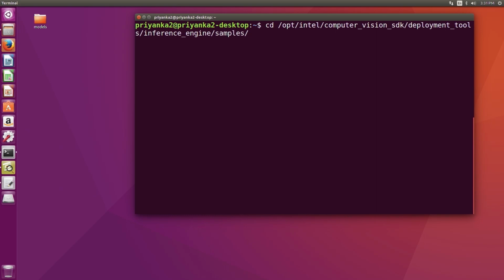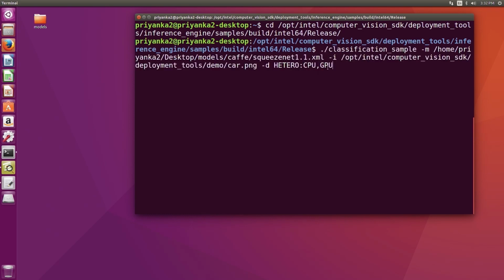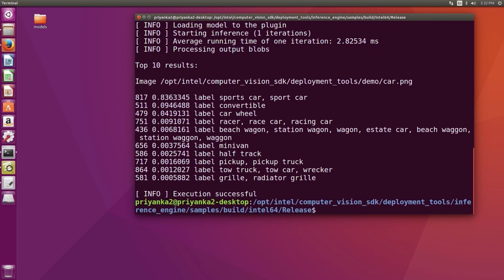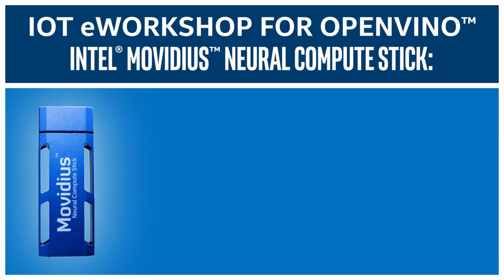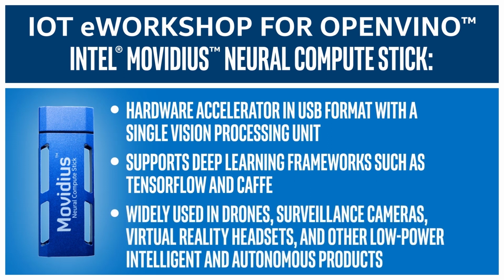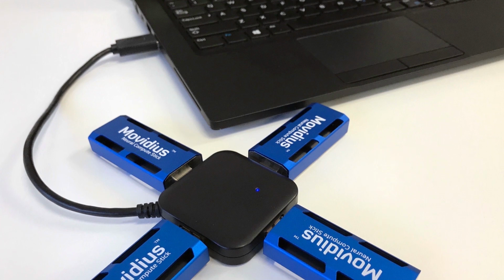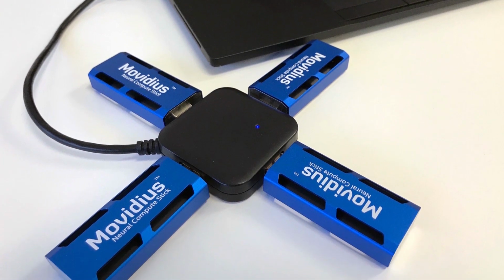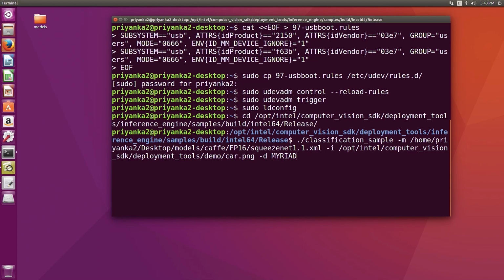Hardware Heterogeneity | Intel® Distribution of OpenVINO™ Toolkit | eWorkshop | Intel Software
Learn about the Hardware Heterogeneity plugin and how to run the application on different hardware such as the CPU, integrated GPU, Movidius Neural Compute Stick and FPGA using the inference engine API.

There are eight videos in this series:

1. Introduction to Smart Video Training Series
2. Introduction to the OpenVINO Toolkit
3. Model Optimizer
4. Inference Engine
5. Hardware Heterogeneity and Movidious Neural Compute Stick
6. Optimization Techniques Using The OpenVINO Toolkit
7. Advanced Video Analytics
8. Summary of the Smart Video Training Series

1724/5000